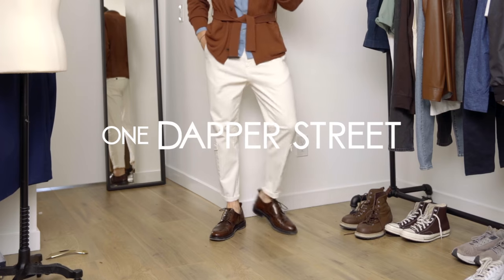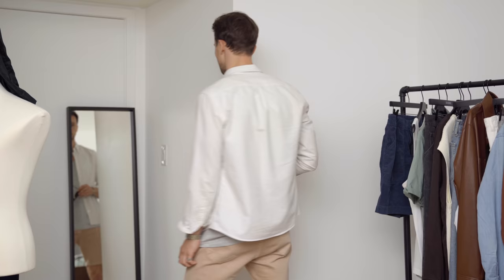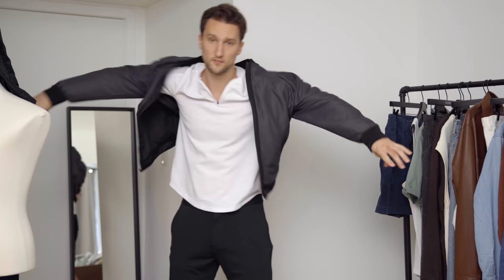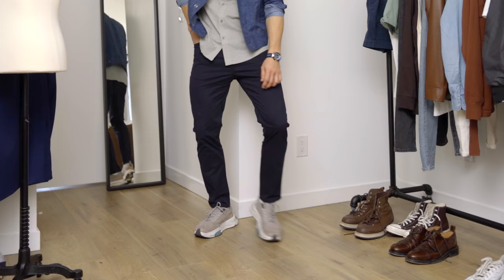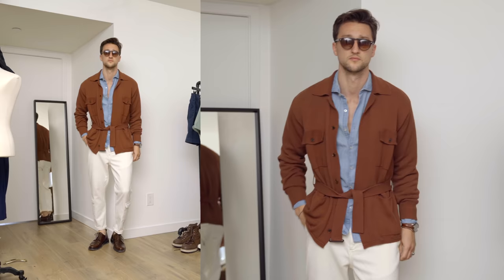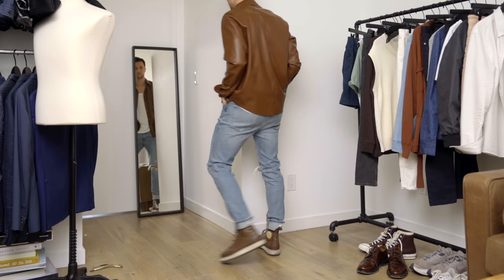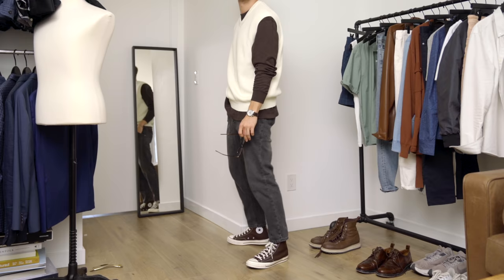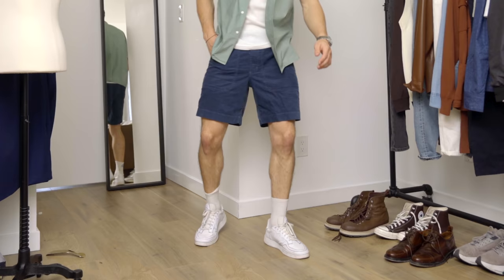7 Men's Outfits for Spring and Summer | WIWTW #15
Another episode, another 7 Spring and Summer men's outfits, featuring some beautiful pieces from WRK, an NYC-based fashion brand, and the sponsor for today's video!

Nike Sneakers
LV Watch

Zara Pants {sold out}
AMI Shoes {sold out}
Breitling Watch {sold out}
Serge Denimes

Breitling Watch

Look 6
Zara Sweater Vest
H&M Longsleeve
Longines Watch